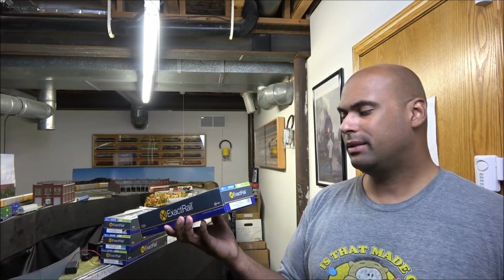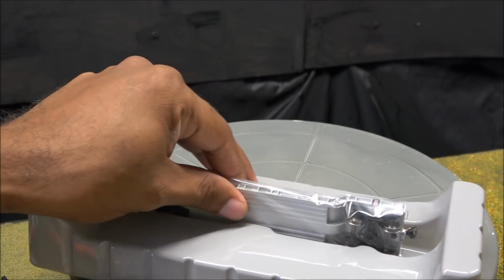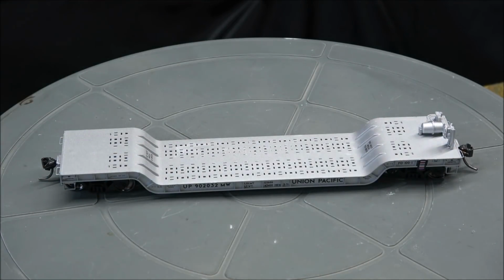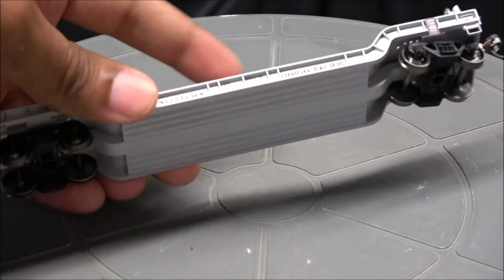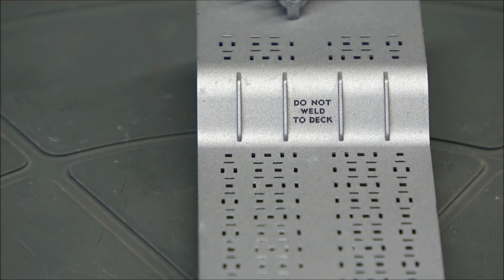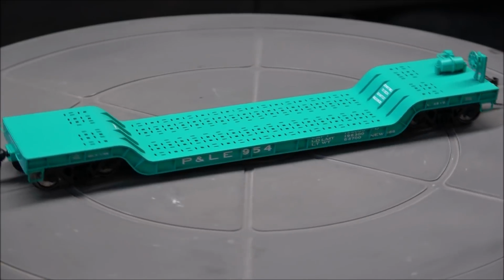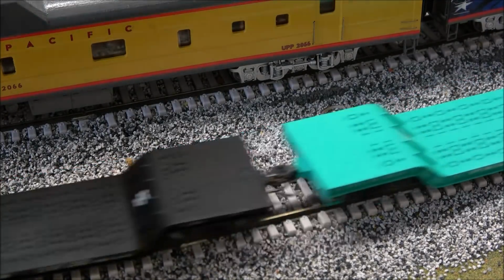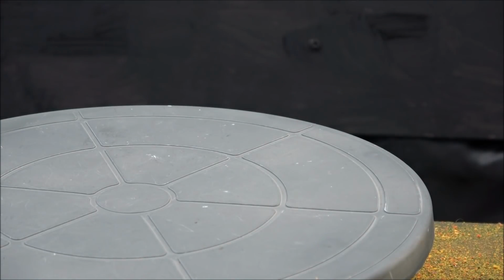Review: ExactRail HO Depressed Center Flat Cars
This video contains products that were purchased, provided or discounted.  In most cases, products are a mix of discounted and otherwise purchased.  The description may include links to products on the website of the company reviewed, a link to TrainWorld.com or both. Standard Statement Now Bulk Added on All Reviews: Review may include provided, borrowed or discounted product.